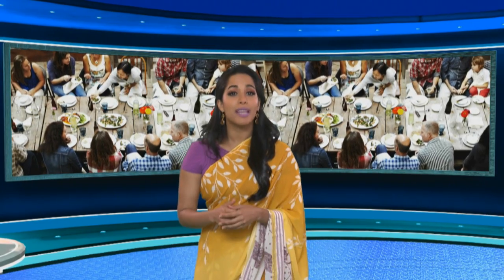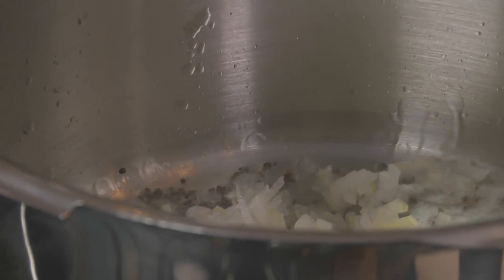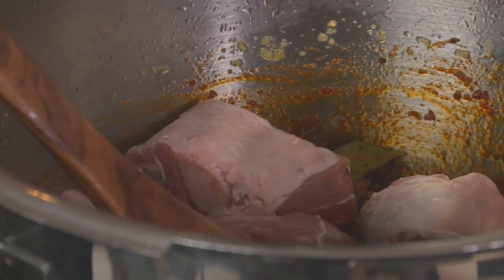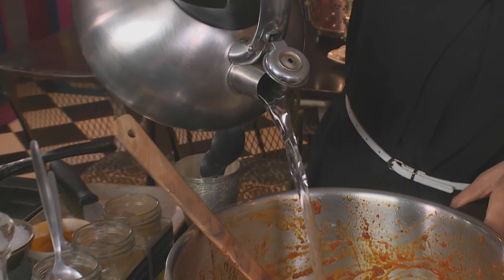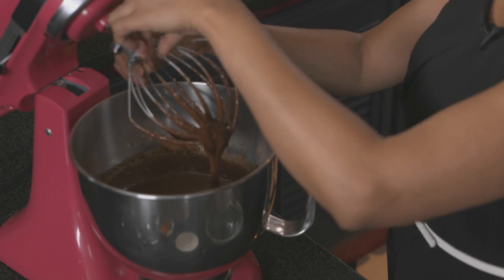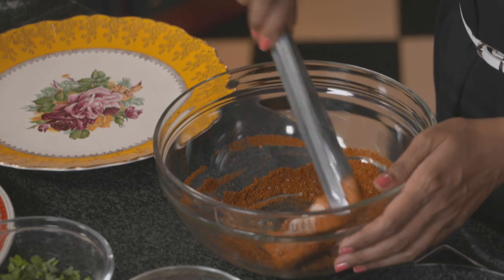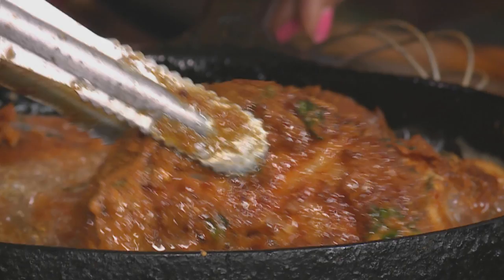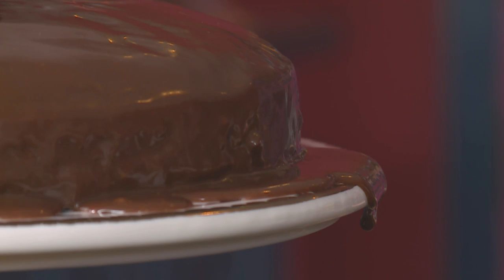Food Mela : The Dinner Party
On the Mela menu this week – a delicious three-course heritage-inspired dinner of spicy battered fish, nariel gosh (lamb cooked in coconut sauce, and chocolate ganache slice.